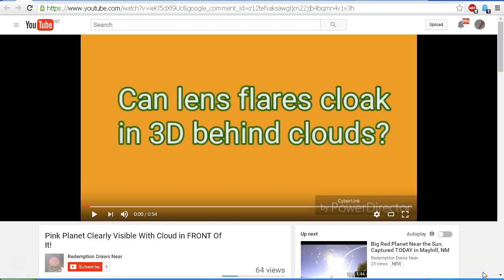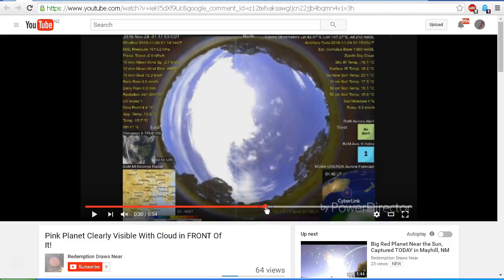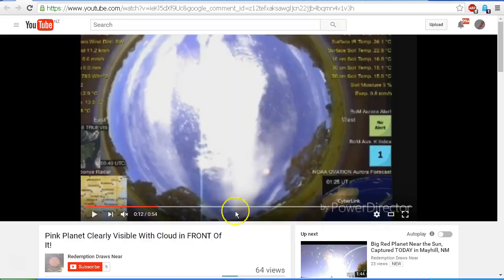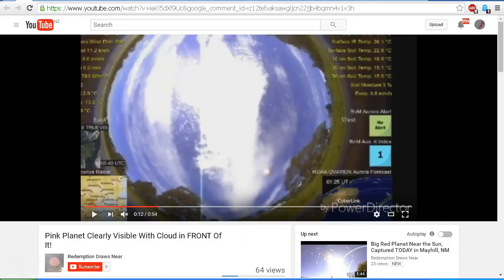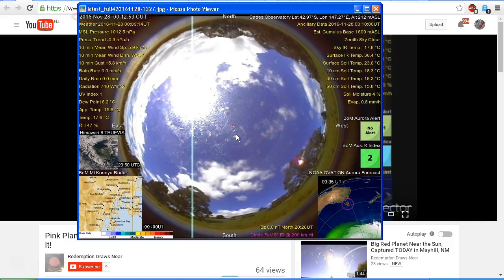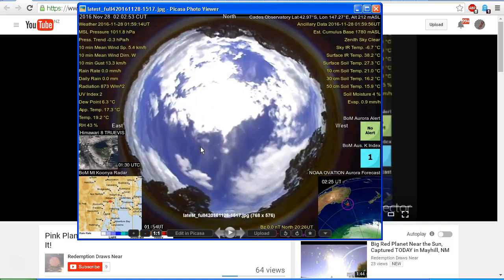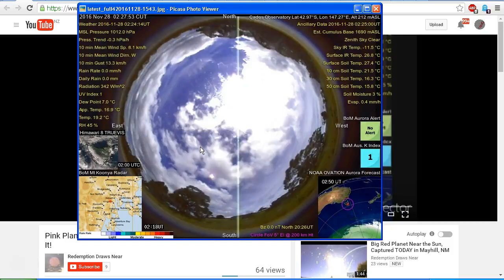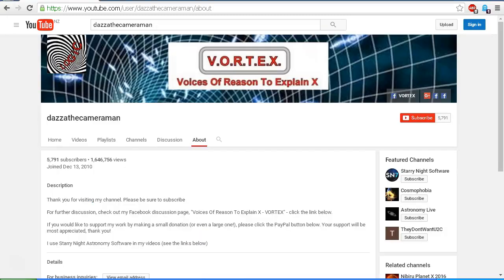Response to Redemption Draws Near Pink Planet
My response to the video by "Redemption Draws Near" called "Pink Planet Clearly Visible With Cloud in FRONT Of It!"